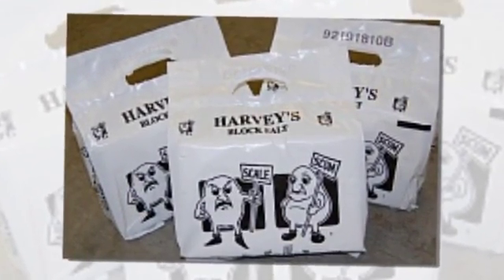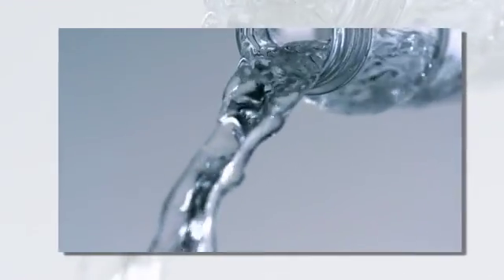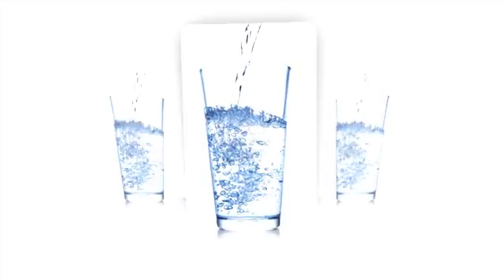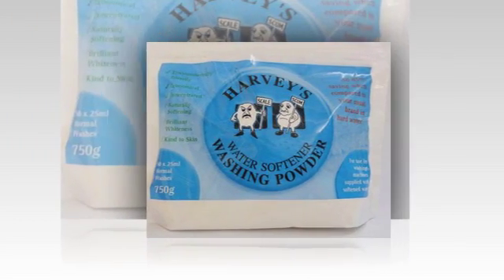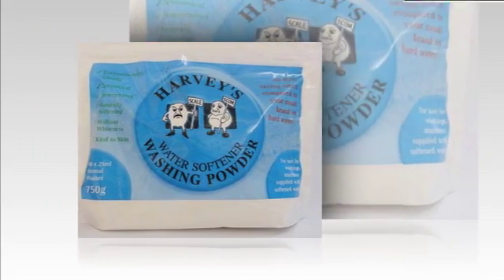UK Water Services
Water softeners will reduce maintenance costs on every appliance that uses water – you’ll save over 50% on shampoos, bath products, detergents and cleaners.  Shower heads and kettles will remain scale free and your sink, washbasin and bath will also be free of scale and scum marks.  Just some of the advantages of a soft water system.